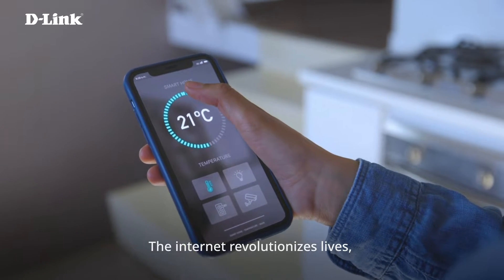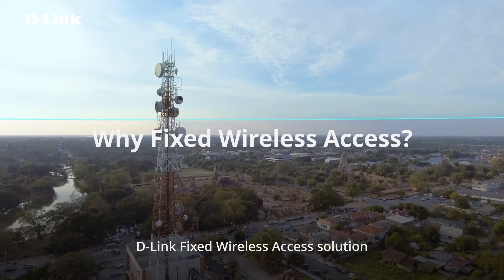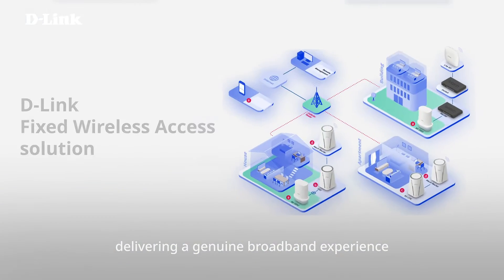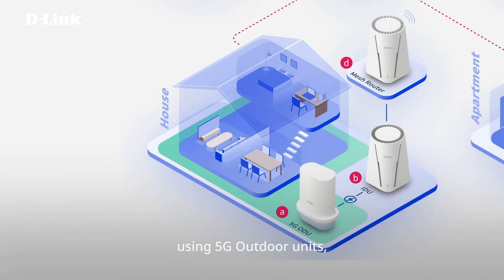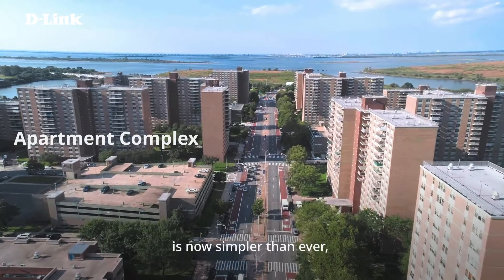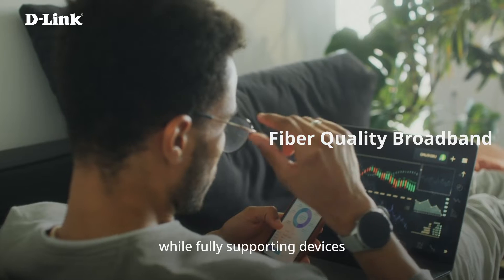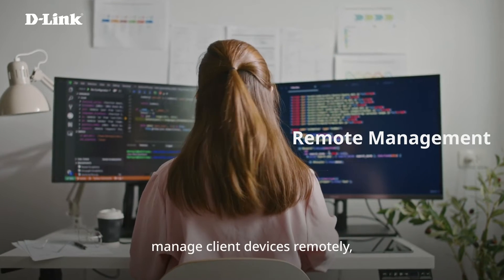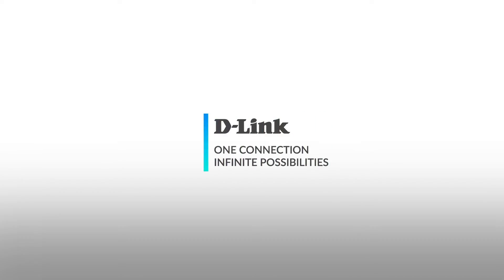MWC 2024 - 4G/5G FWA Solution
At MWC 2024, D-Link is ready to unveil our innovations that will unlock infinite connectivity possibilities for your business.